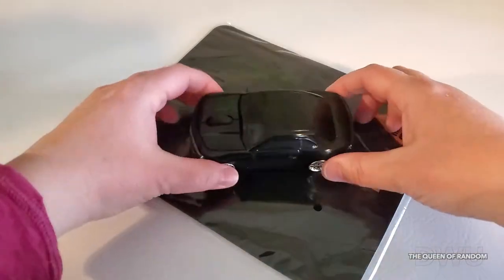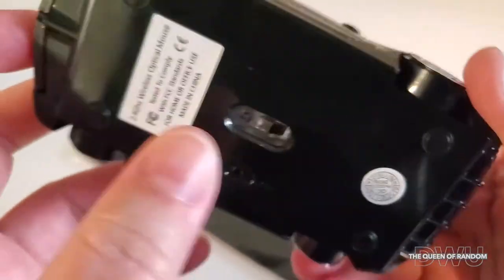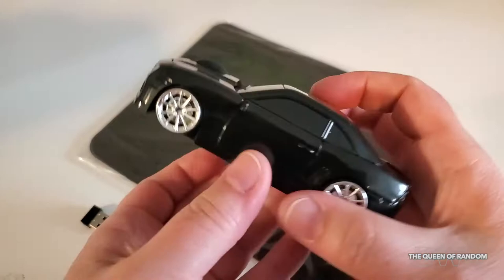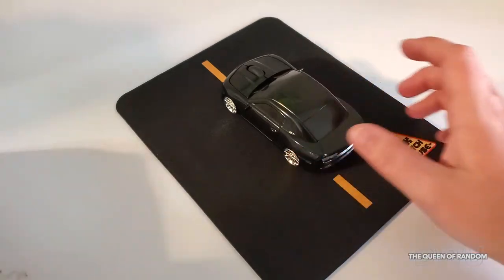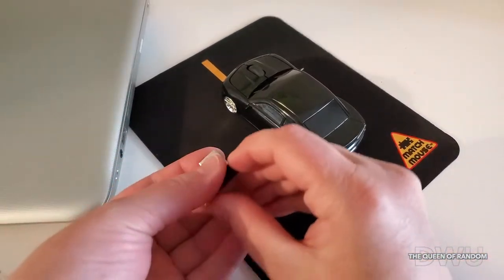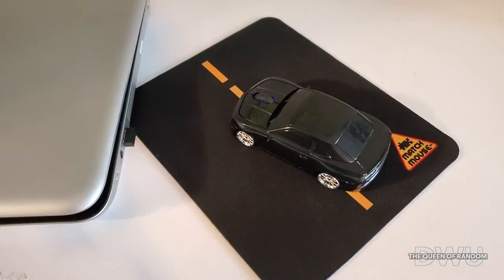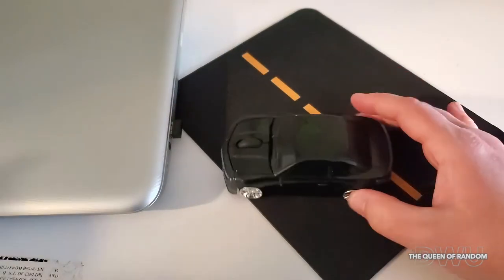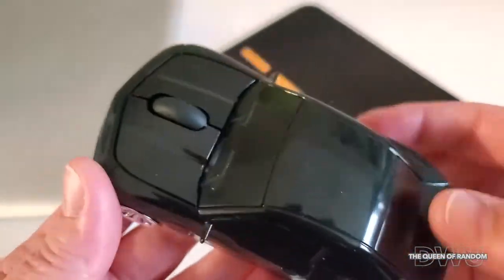Wireless Chev Camaro Car Mouse for your computer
Looking for a cool mouse for your computer or laptop. Amazon had a few to pick from. Check out this car!

Chevrolet Camaro Sports Car Wireless Mouse

 Video BY: DWU - THE QUEEN OF RANDOM

📦 If you would like to send me something or Collaborate. My info is in the About tab.